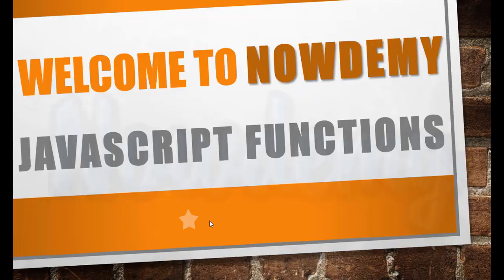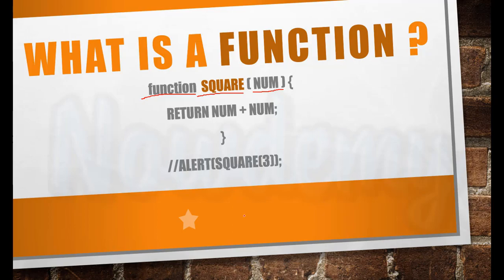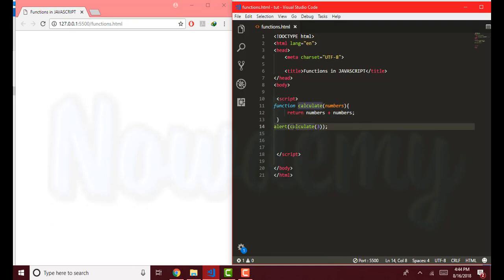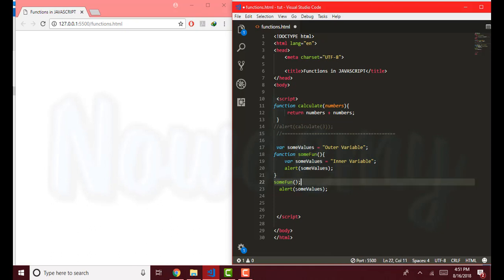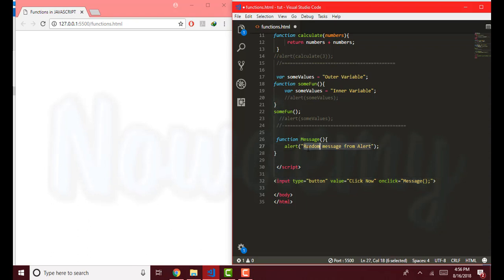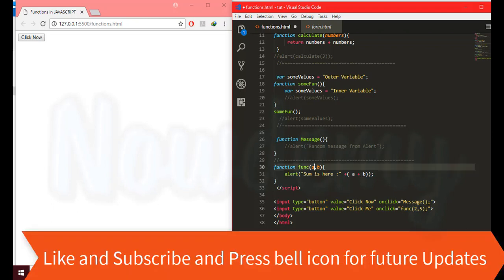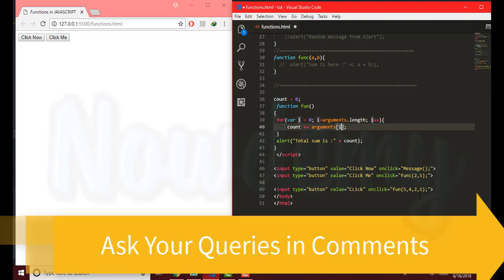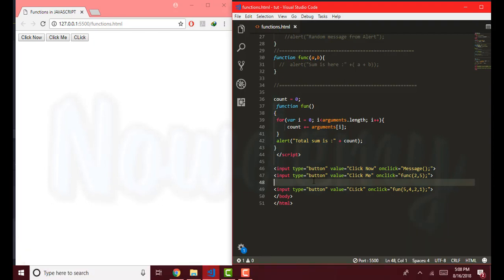Functions in JavaScript | Why We Use Functions | NOWDEMY JAVASCRIPT TUTORIALS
JavaScript Functions - Learn Javascript in simple and Easy steps.

Functions are defined, or declared, with the function keyword. Below is the syntax for a function in JavaScript.

function nameOfFunction() {
    // Code to be executed